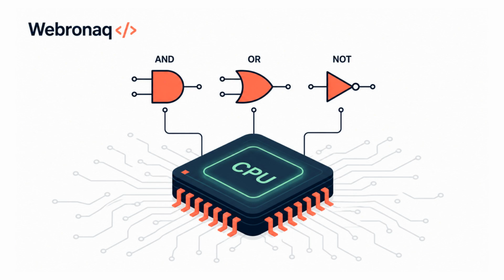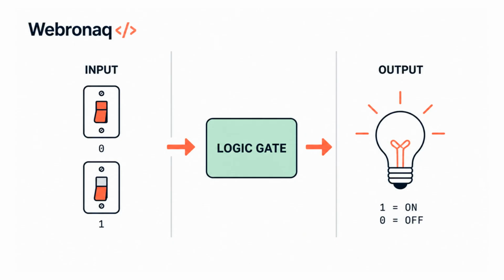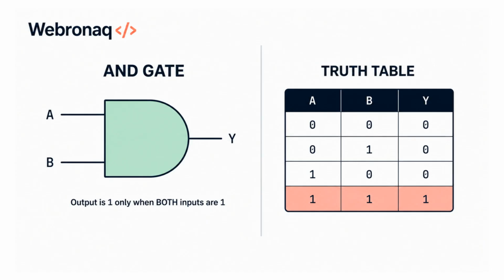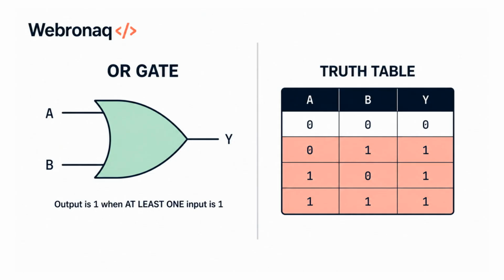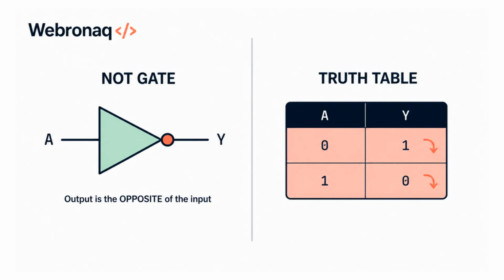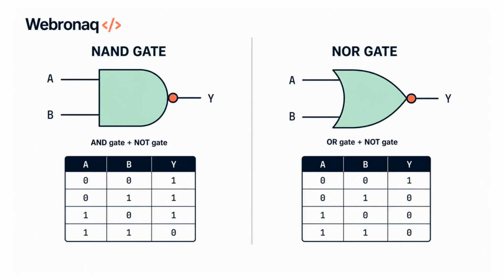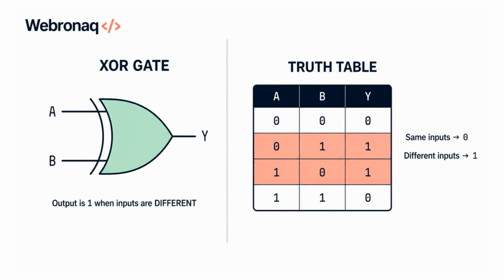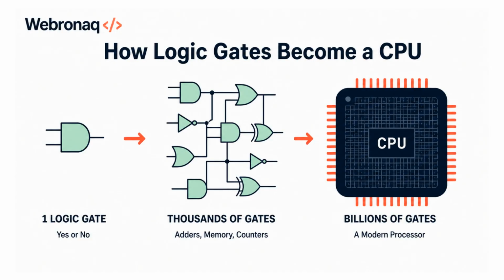What Is a Logic Gate? | The Brain Cell of Every CPU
Logic gates are the tiny yes-or-no decision makers that power every CPU on the
planet. In this video, learn how AND, OR, NOT, NAND, NOR, XOR, and XNOR work —
and how billions of them stack up to run your phone, laptop, and gaming console.

Every smartphone, laptop, and gaming console runs on the same foundation —
billions of microscopic switches called logic gates, etched onto a piece of
silicon smaller than your fingernail. In this video on Webronaq, we break down
what a logic gate actually is, walk through the seven gates every computer
science student needs to know, and show how these simple yes-or-no decisions
scale up into a full processor.

We start with the switch analogy — how zeros and ones map to off and on — and
then move into the three core gates: AND, OR, and NOT. Each one comes with its
truth table and a real-world analogy from software you already use, like the
microwave safety system, phone unlock options, and the YouTube mute button.
Next, we cover NAND and NOR, the universal gates that chip manufacturers use
to build entire processors out of a single gate type. Then comes XOR, the gate
that quietly powers every addition operation in your computer — including the
math your calculator app does and the balance updates inside your bank app.

This video connects directly to our earlier video on binary numbers, since
logic gates are how binary math actually gets executed in hardware. If you've
ever wondered how transistors become a CPU, this is the foundation everything
else is built on.

📚 Related videos on Webronaq:
- Binary Numbers Explained
- 2's Complement Made Easy
- Bit Depth Explained